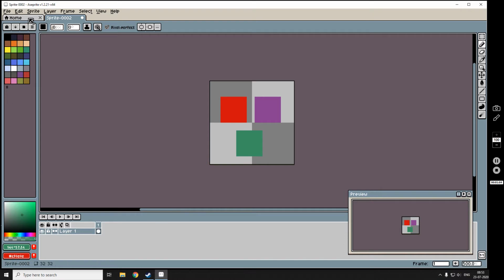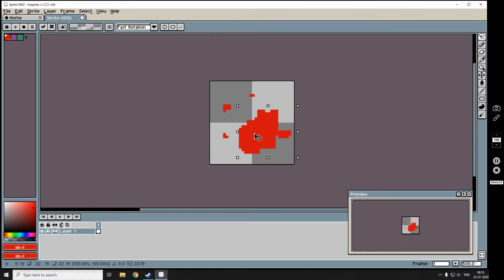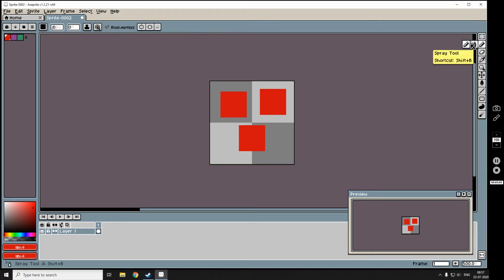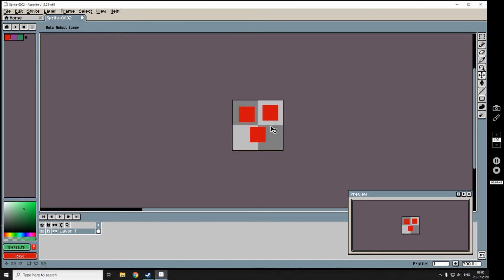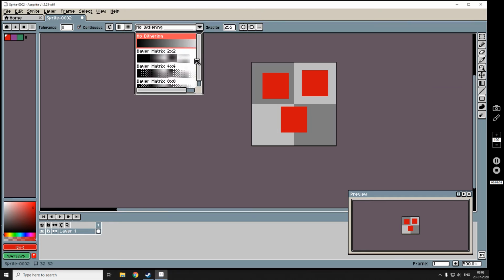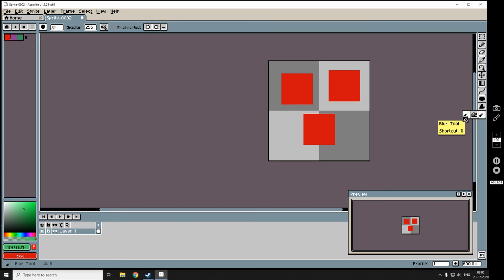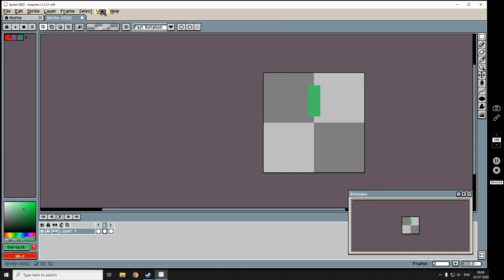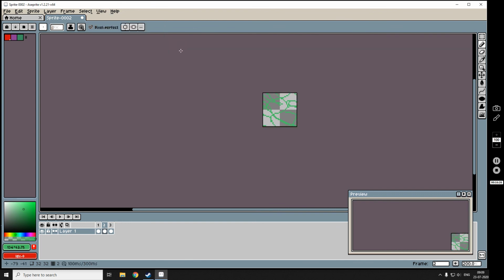Aseprite Tutorial for Beginners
Aseprite is a very good Pixel Art software.  Watch the video to learn about its tools and workflow.